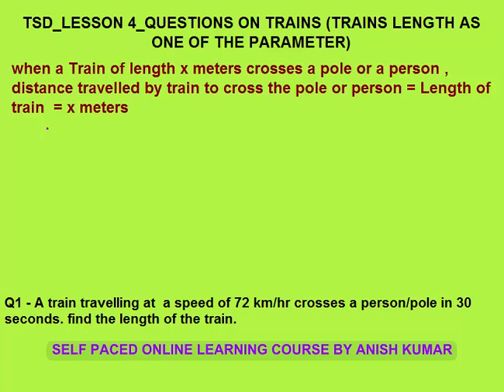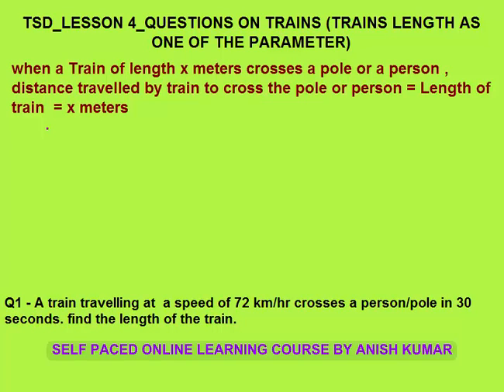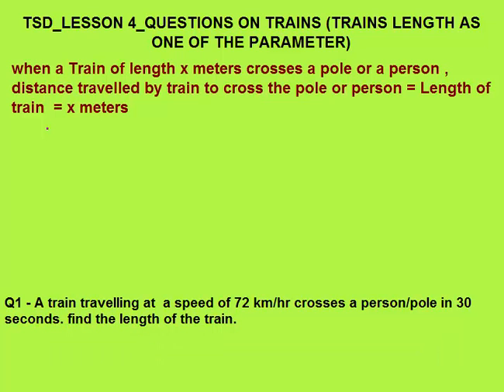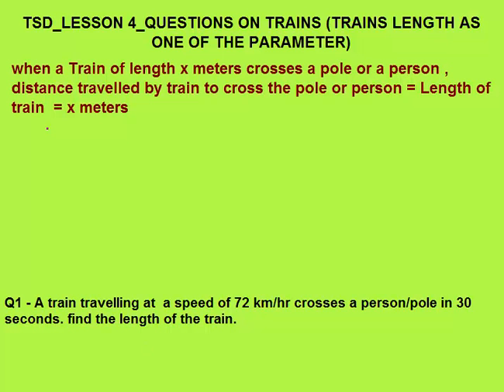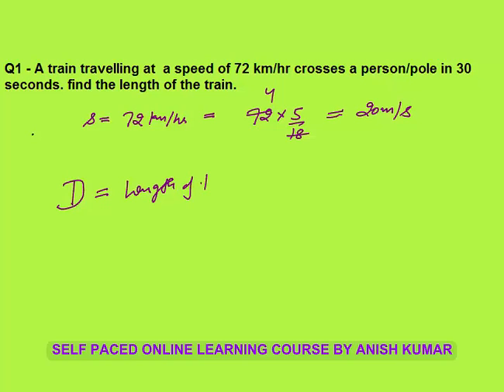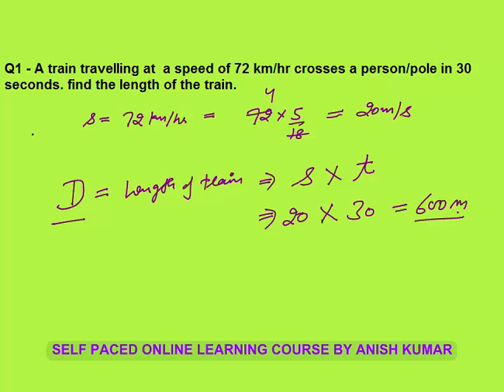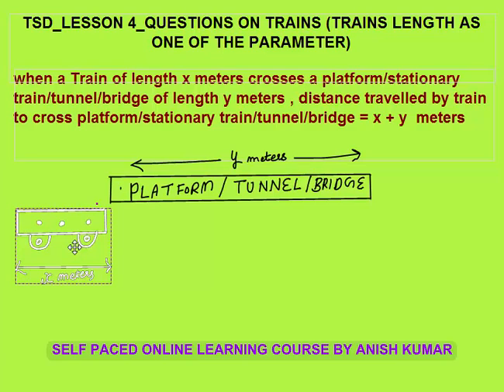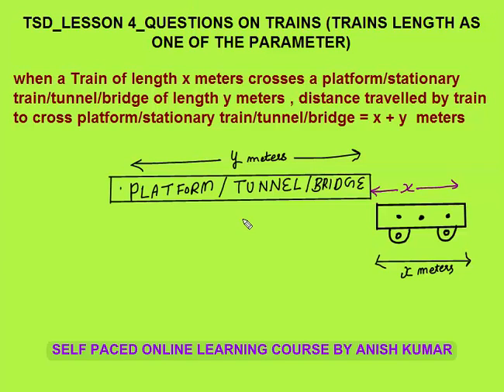TSD_LESSON 4_TRAIN CONCEPTS & PROBLEMS_TIME SPEED DISTANCE_QUANTITATIVE APTITUDE_CAT/GMAT/BANK PO